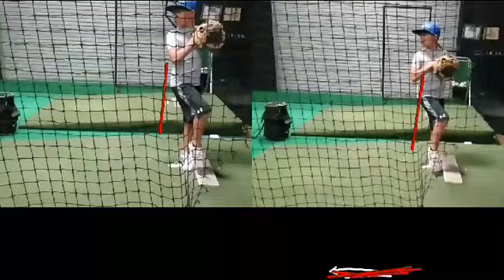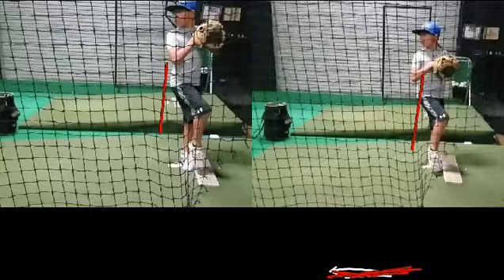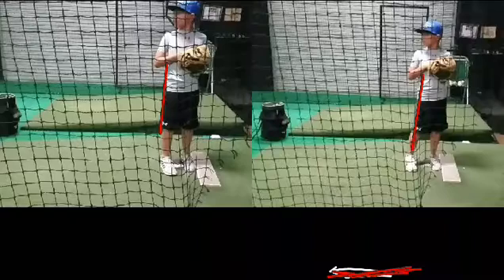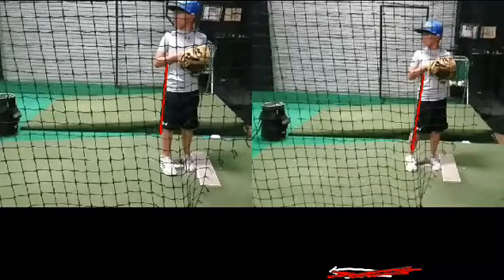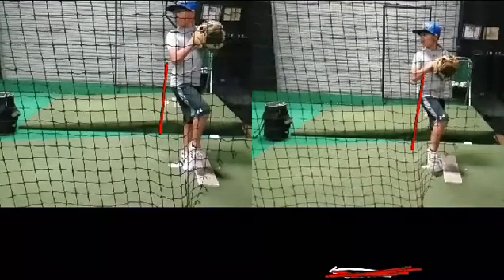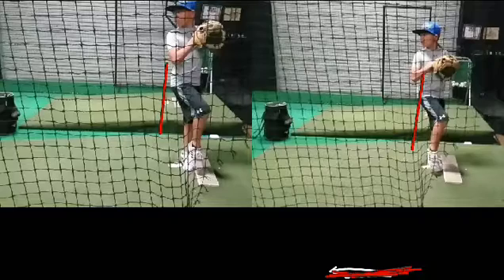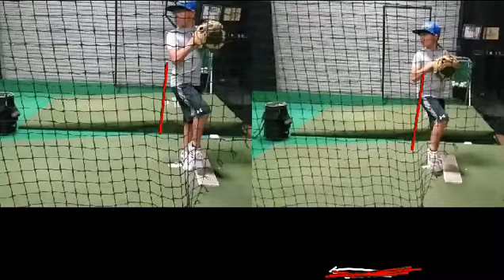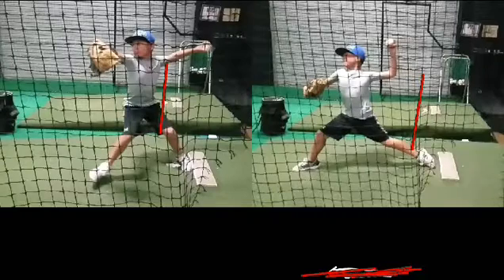Initial Movement for Baseball Pitcher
Baseball student working on not rocking back before moving forward.